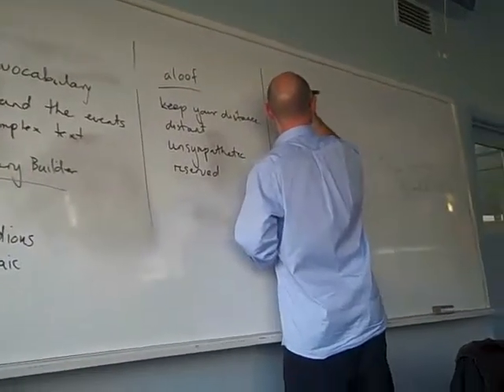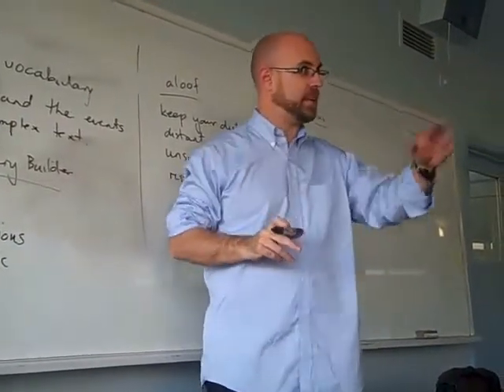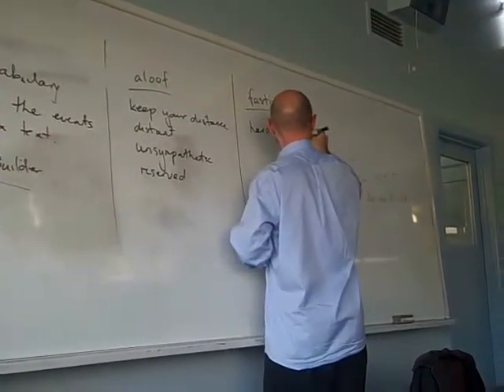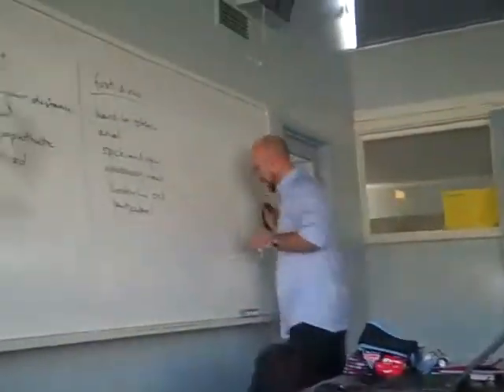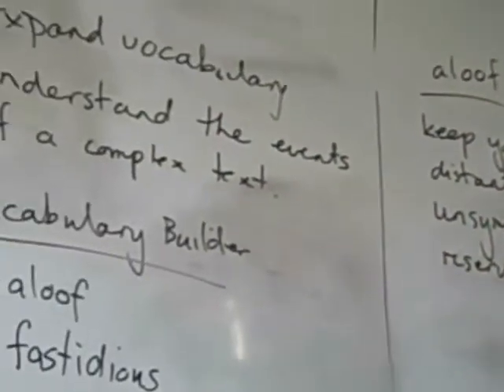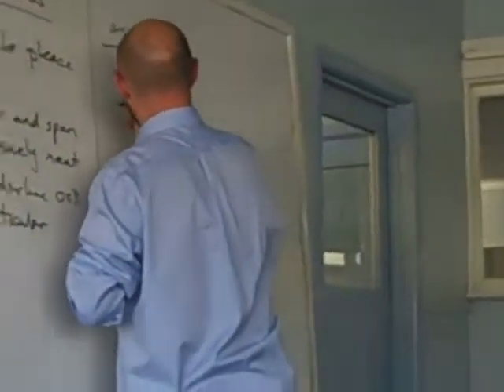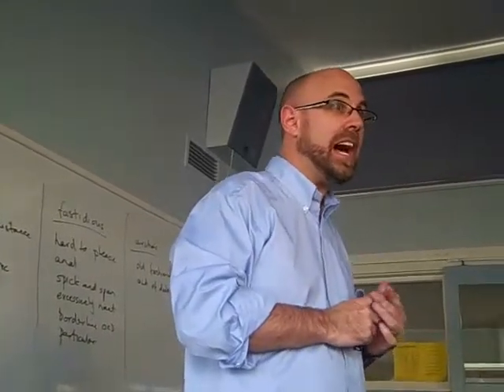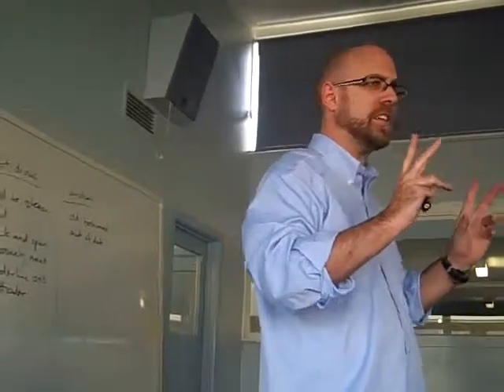Teaching Sample: Vocabulary Builder Follow-on